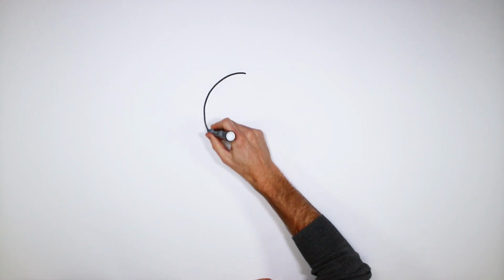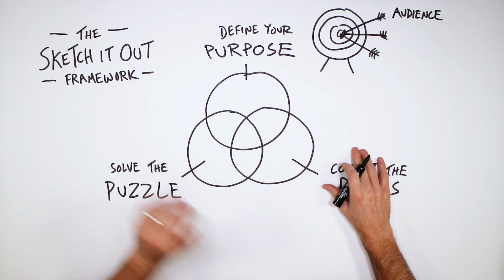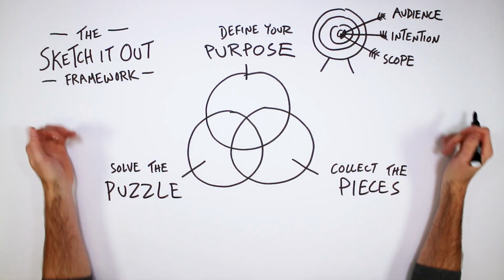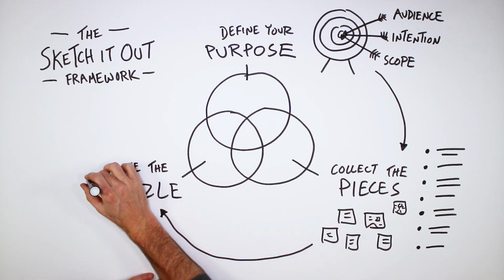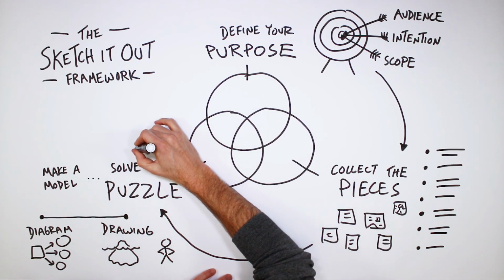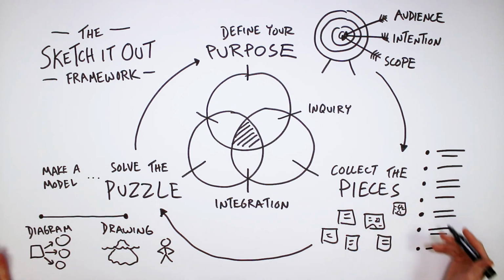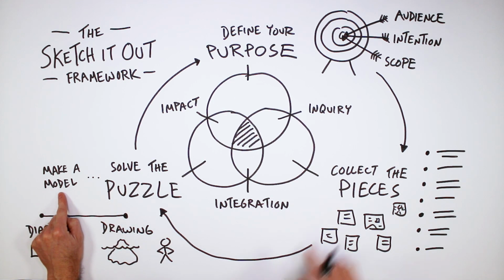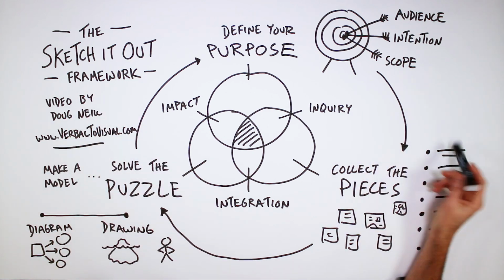Sketch It Out: A Framework for Visual Thinking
For sketchnoting courses and monthly live workshops, check out Verbal to Visual